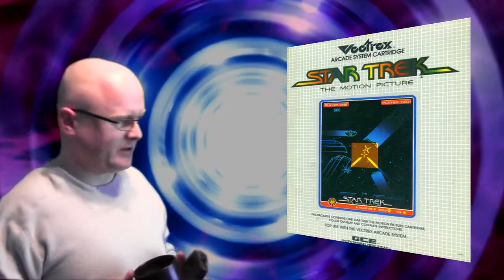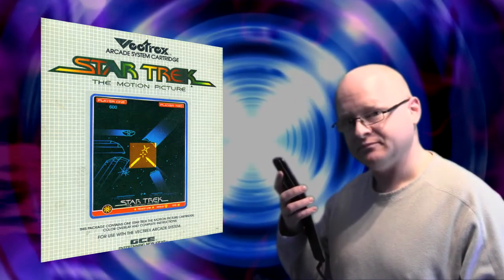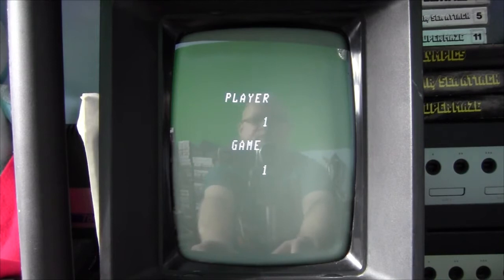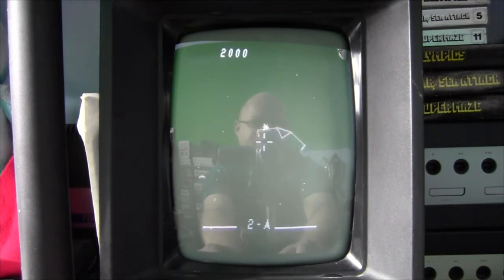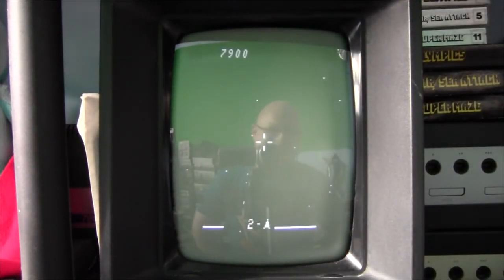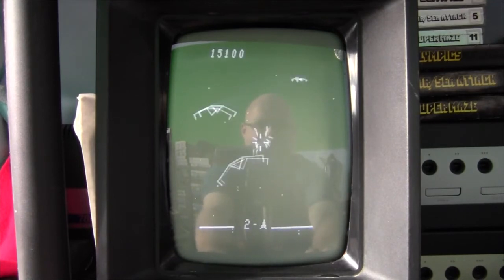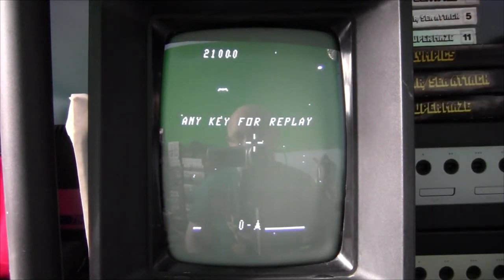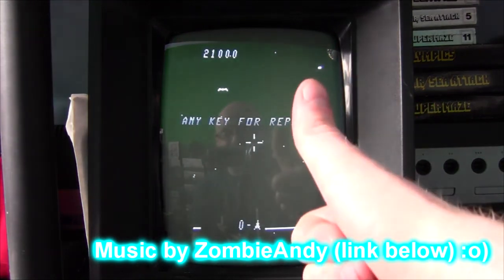RGVX Attempts: Star Trek, Vectrex Home Arcade System (1982)